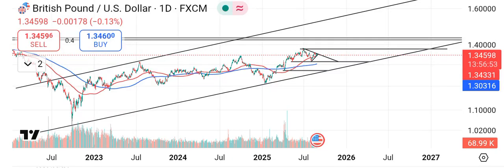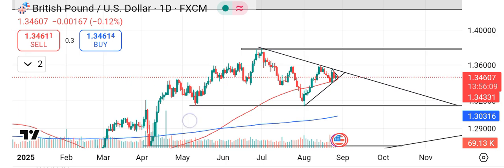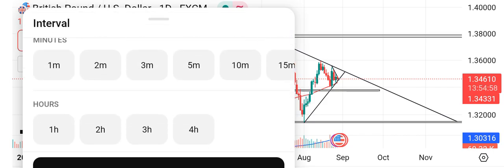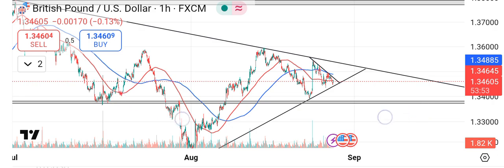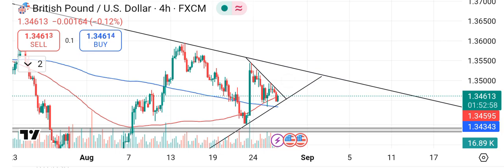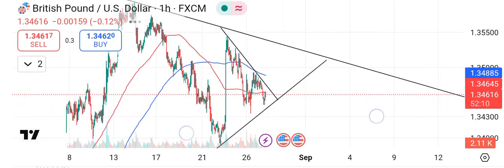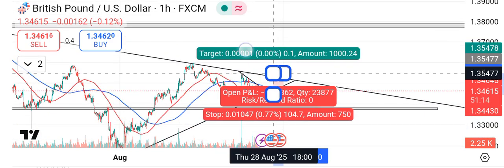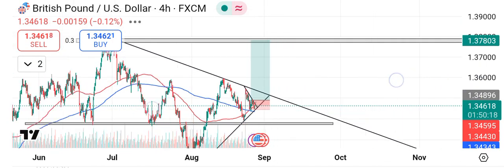TOP-DOWN ANALYSIS ON GBPUSD 📈📉